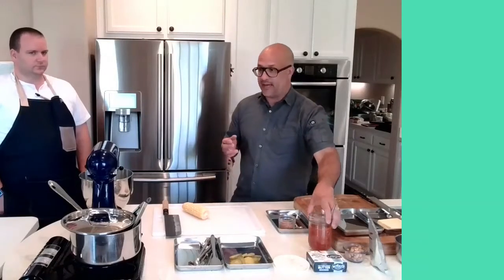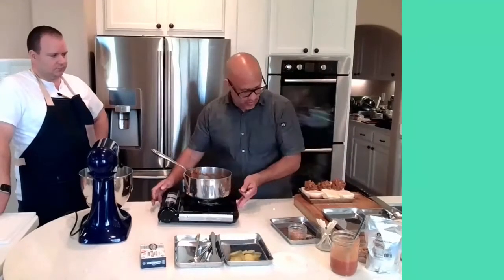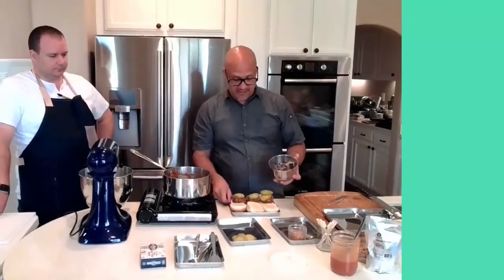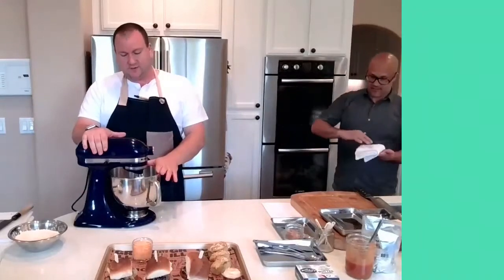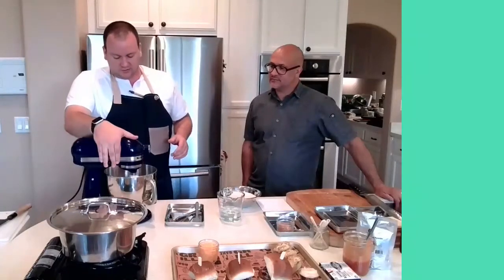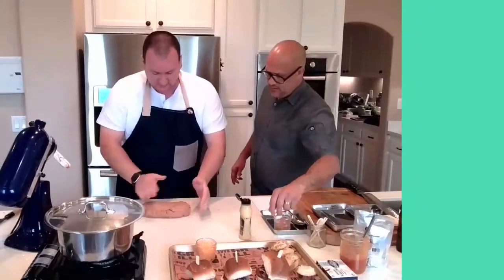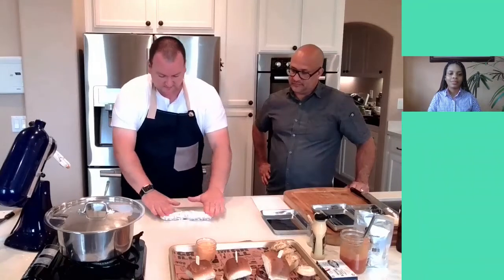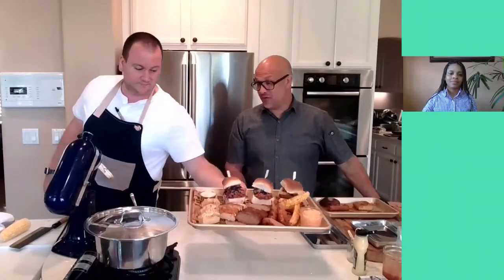Chefs Brian West and Jacob Anaya | ProteinX Symposium 2021 | InnoChef Cooking Show | Day 2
The premiere (part 2 of 3) of the global first InnoChef Cooking Show with Executive Chefs Brian West and Jacob Anaya.

Empowered by food science, creativity and a bias towards discovery, the kitchen duo develop their own mind-blowing plant-based version of a traditional American barbecue platter.

Watch Executive Chefs Brian West and Jacob Anaya as they take world-class cuisine outdoors and fire-up the grill for an experience-led show.

ProteinX Foundation is a nonprofit institution based in Silicon Valley, CA. Its mission is to provide students and scientists around the world with resources to develop solutions that will reduce carbon footprint, improve health, and nutrition.